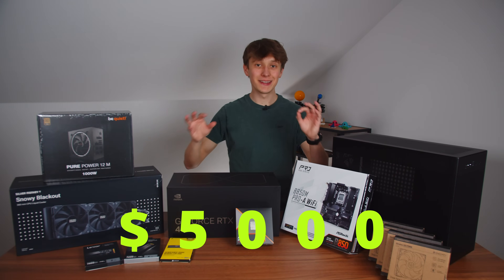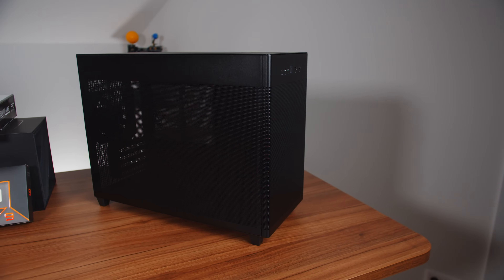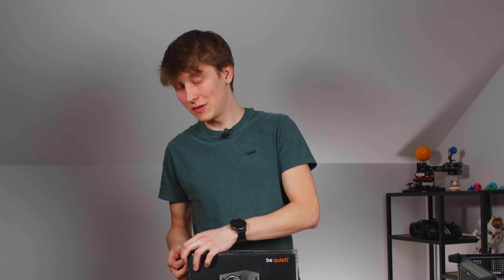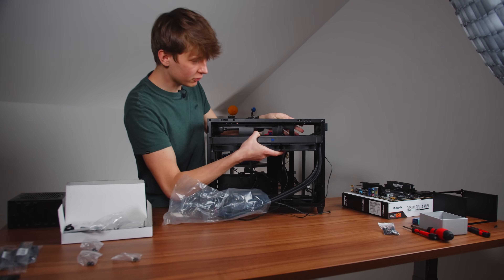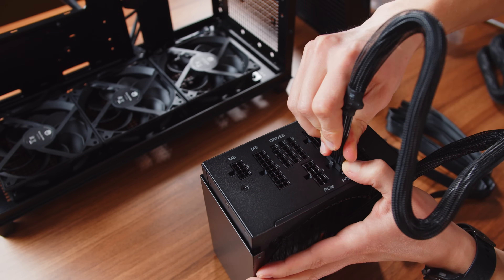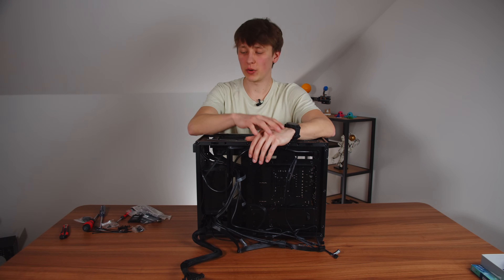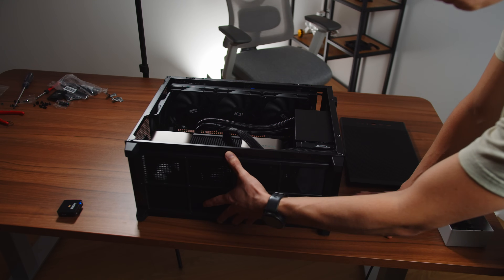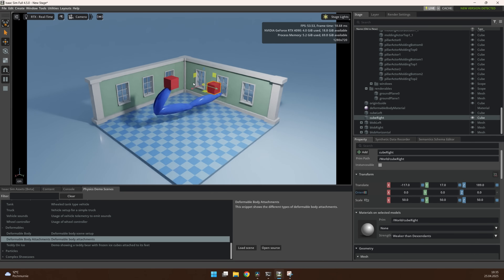Mom, I Really Need RTX 4090 For My School Project...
My PC parts:
Power supply
Water Cooling